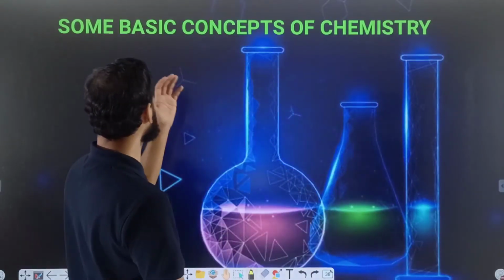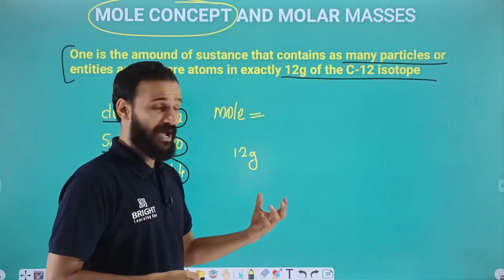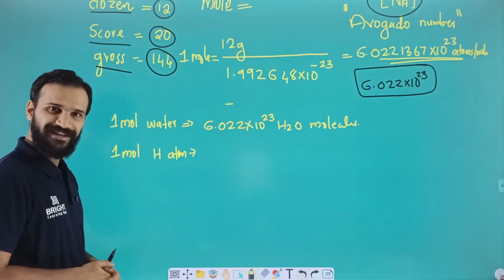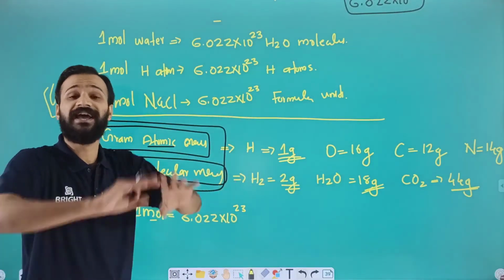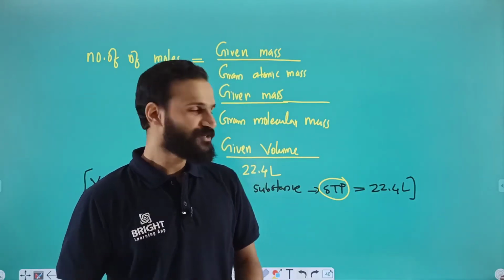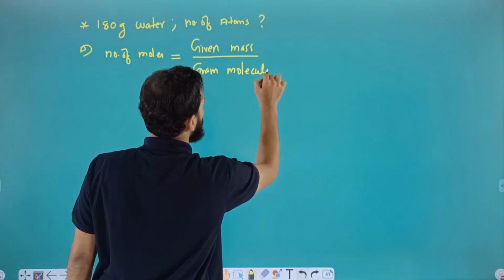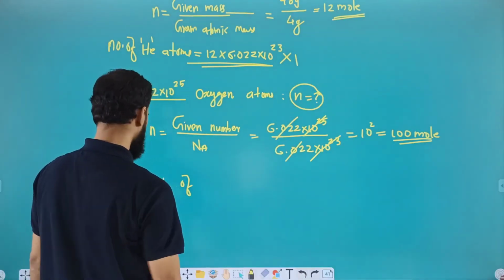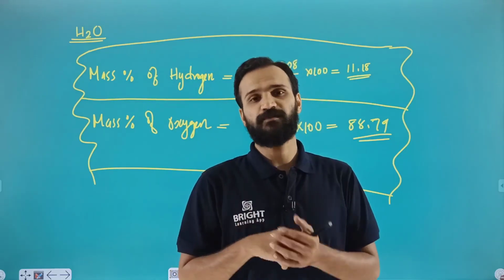GRADE-11 | CHEMISTRY | CHAPTER-1 | SOME BASIC CONCEPTS OF CHEMISTRY | PART-6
GRADE-11 | CHEMISTRY | CHAPTER-1 | SOME BASIC CONCEPTS OF CHEMISTRY | PART-6 | MOLE CONCEPT AND MOLAR MASSES |